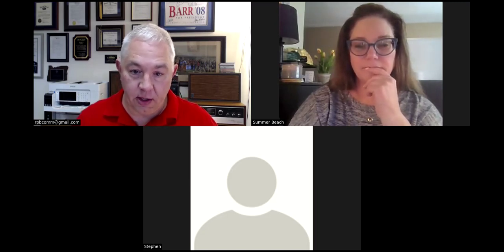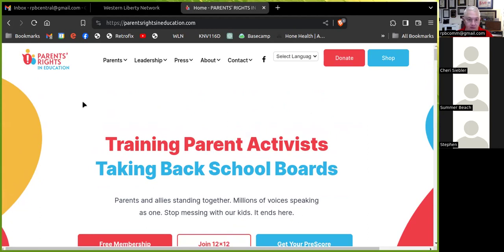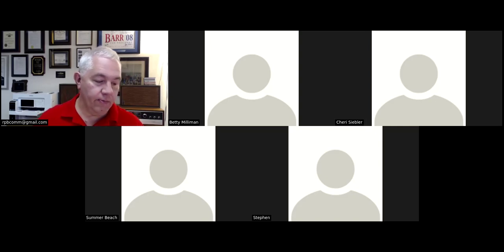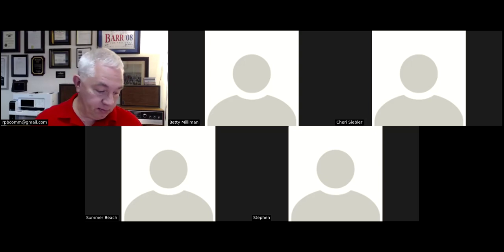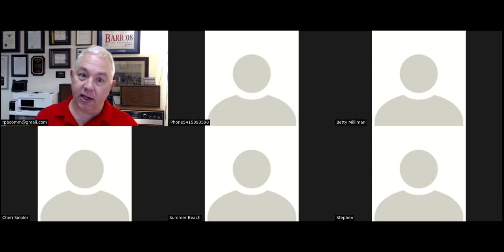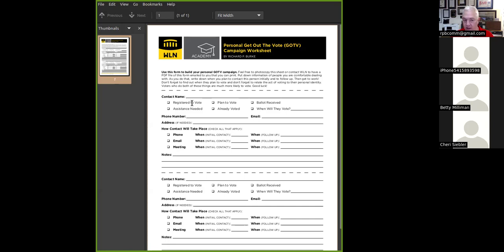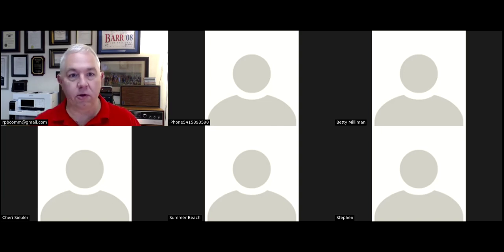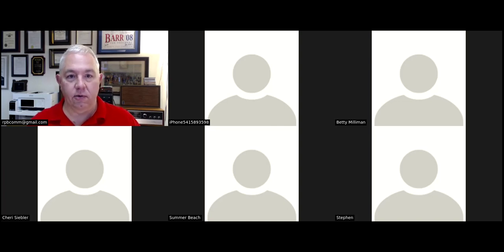20240504 BURKE Getting Out The Vote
WLN Executive Director Richard Burke provides a training session how how people can design and execute a personal Get Out The Vote (GOTV) campaign from their own homes and, if they wish, how to go further by canvassing their neighborhoods.